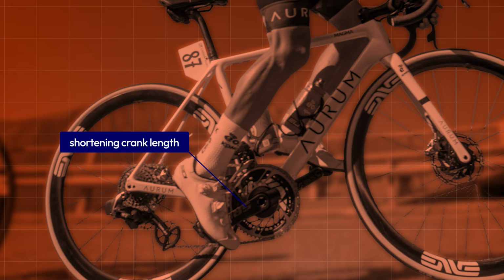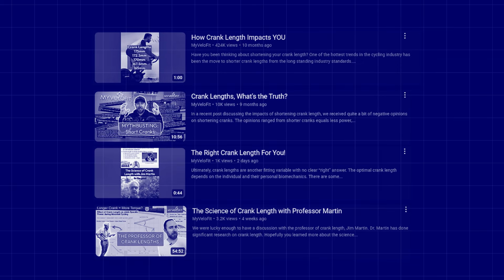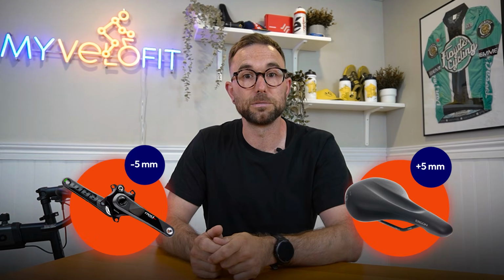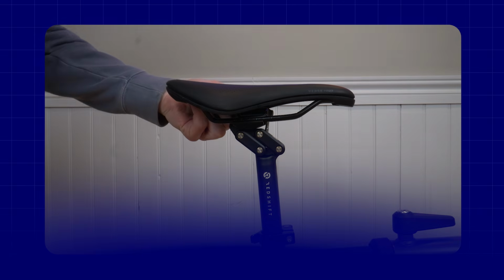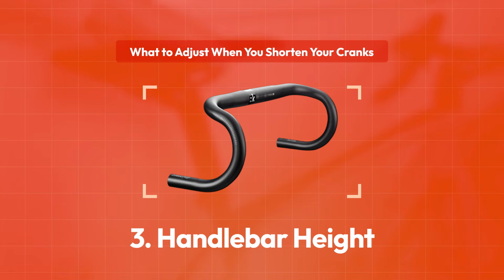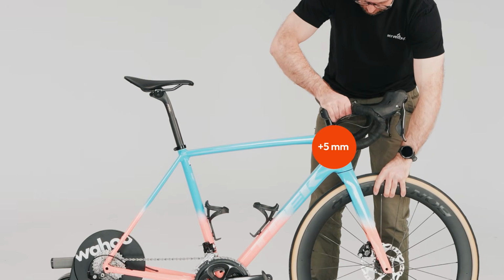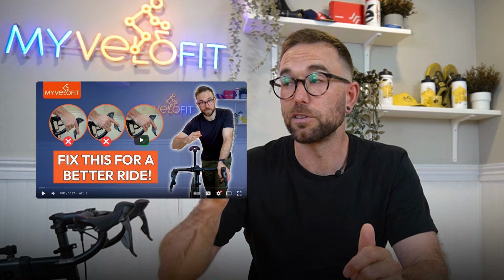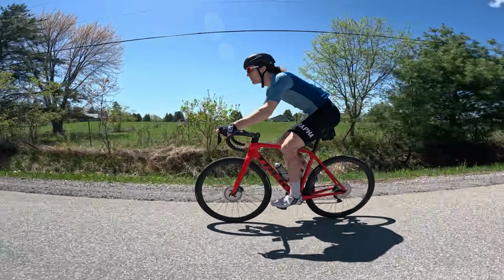New Cranks? Make These Bike Fit Changes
Gone are the days of just riding the crank length that comes on your bike. The trend of adjusting crank length to better suit you as a rider has evolved into common practice amongst cyclists. A new crank length might not seem like it'd have a major impact on your fit, but there are some key adjustments you need to make when changing your crank length. If you have any questions, drop them in the comments below!

00:00 Why Change Crank Length
02:06 Choose the Right Crank length
02:36 Saddle Height
03:50 Saddle Fore/Aft
05:34 Handlebar Height
07:10 Handlebar Reach
08:45 Everything is Connected